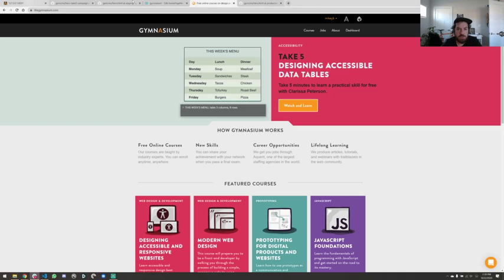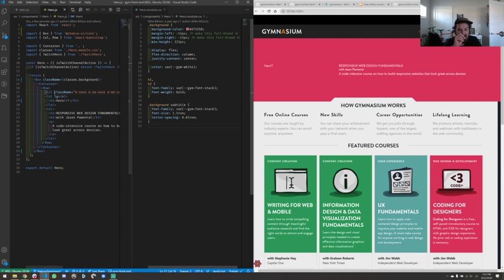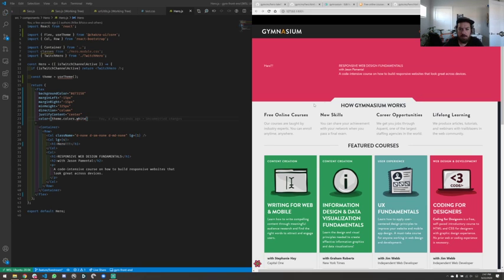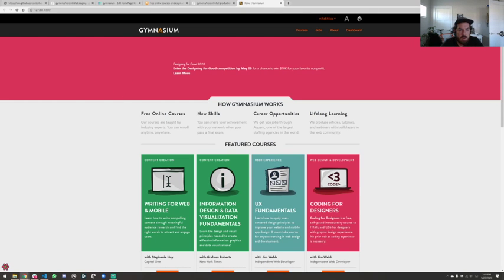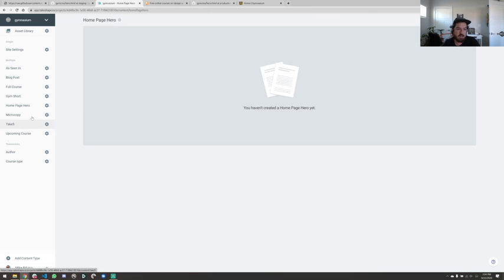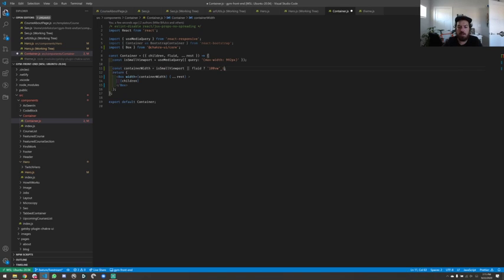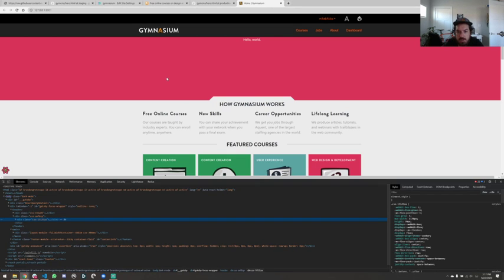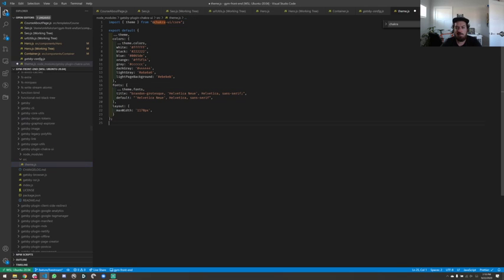LIVE CODING NOW: A map dataviz of Gymnasium registrations during the pandemic